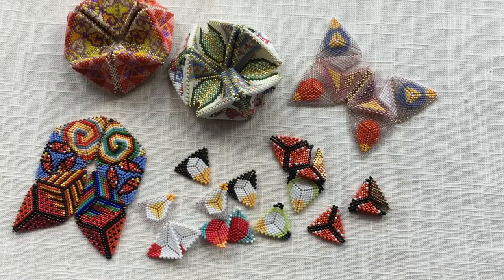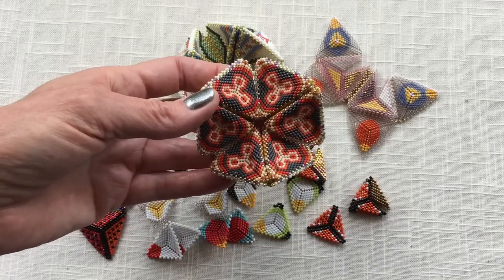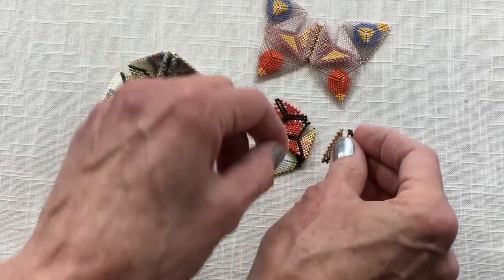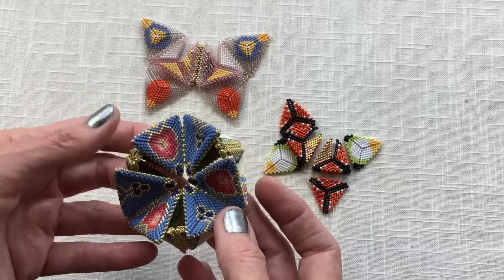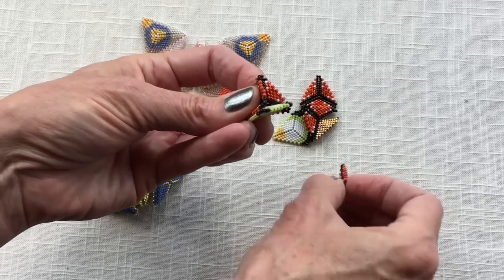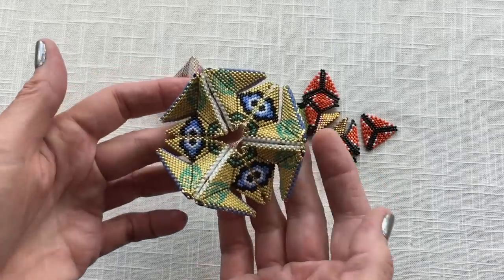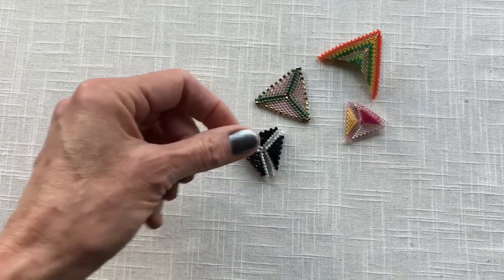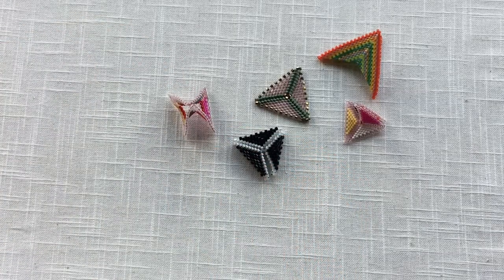Contemporary Geometric Beadwork: Kaleidocycles and BatCycles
May BeadALong: Kaleidocycles and Batcycles: what's the difference?

Beadwork featured is by Joke van Biesen, Claudia Furthner, and Kate McKinnon.